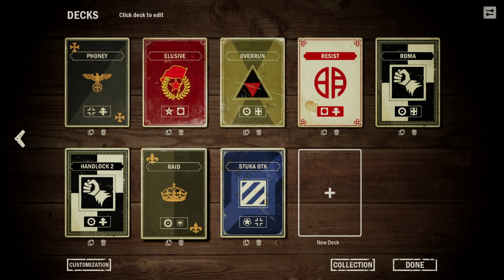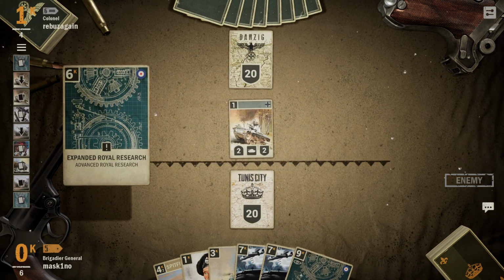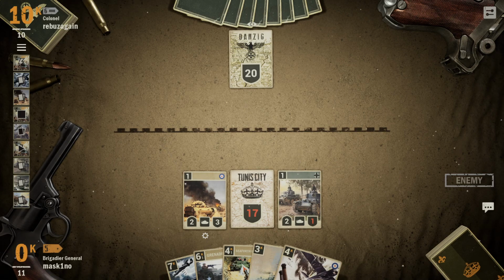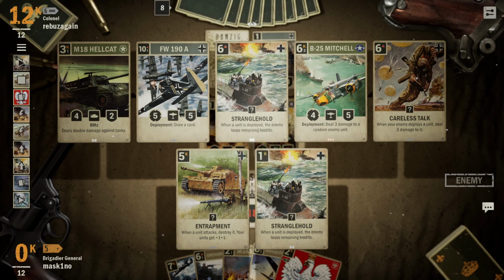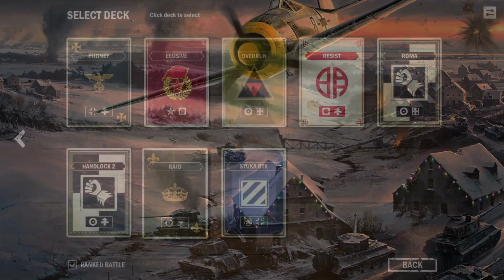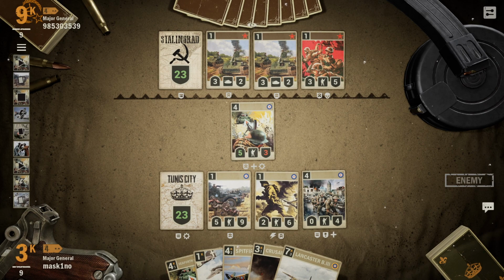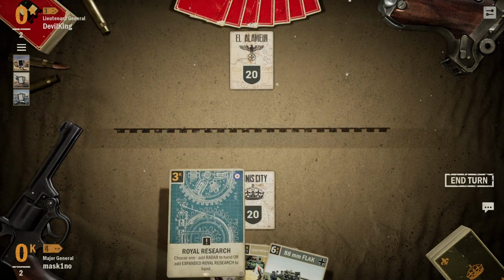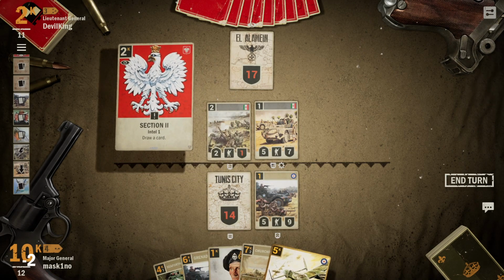RAID - KARDS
Today we got evil deck :P